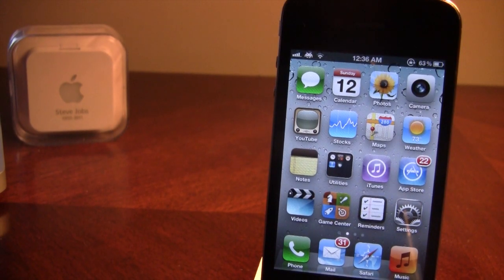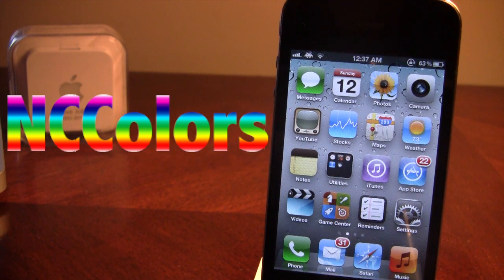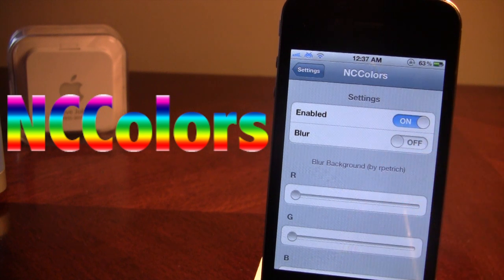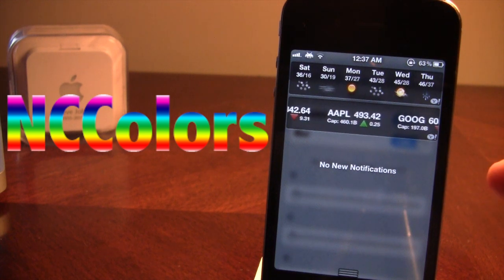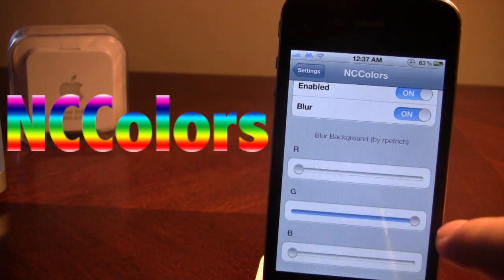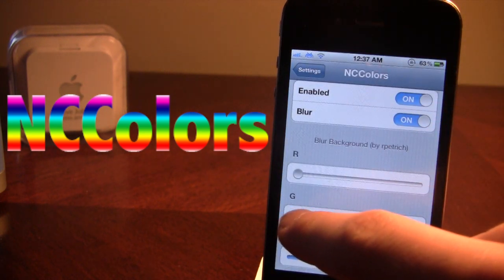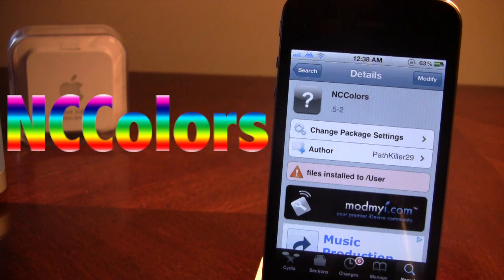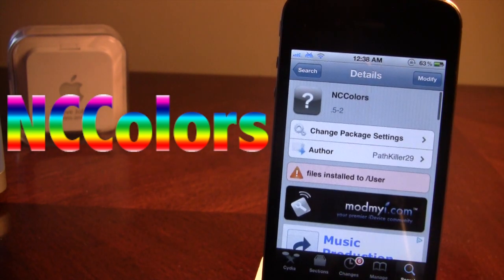NCColors - Custom Notification Center Colors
NCColors allows you change the color of the Notification Center on your device. With its RBG slider bars, you can create any color you want. IT also has the option to blur the background.